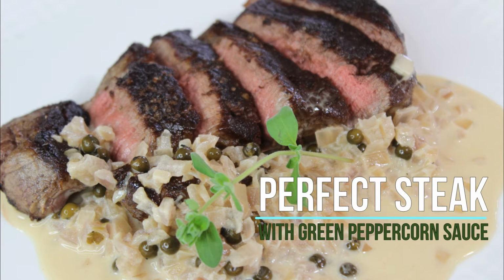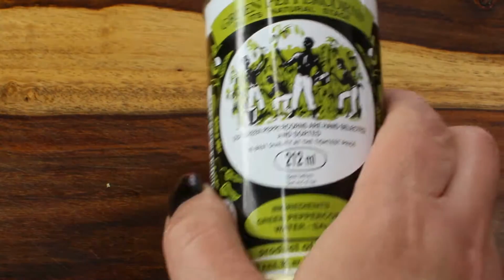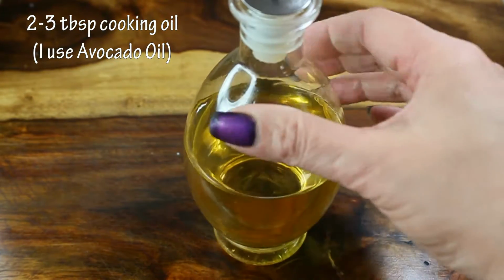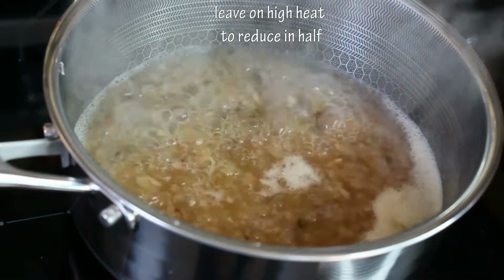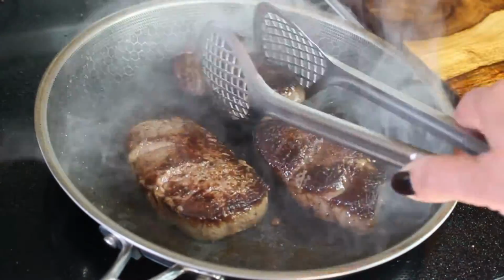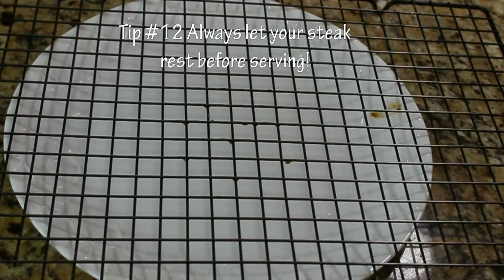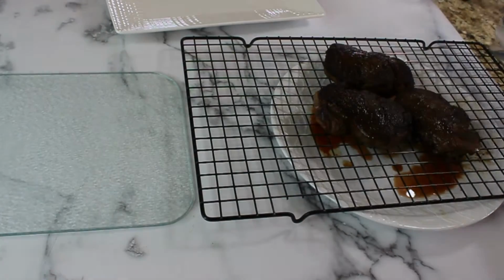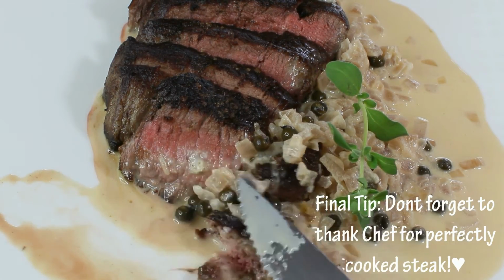Perfectly Cooked Steak with Green Peppercorn Sauce!(Tips and Tricks)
We all love perfectly cooked steak ! Sometimes it requiters a lot of skills and practice! In this video I will teach you how to cook a perfect steak all the time!

Of course you will need to choose a good cut for the steak and here are my favorite cuts:

 ♥Sirloin steak
♥Ribeye steak
♥Flank steak
♥Filet mignon

You need to season your steak.
And in this recipe I only use salt.
Choose good salt!

Here are some suggestions for you:

♥Kosher salt
♥Fleur de Sel
♥Moldon salt
♥Himalayan salt

Keep your steak in the fridge and take it out right before cooking!
In cold steaks controlling inside temperature is much easier than in room temperature steaks!
Plus it would be more difficult to over cook it!

For the Green peppercorn sauce you will need:

1 red onion( finely chopped)
2 tbsp Green Peppercorns(in brine)

30 g butter
350 ml beef stock(or bone broth)
200 ml Double cream

Please watch the video and look for 15 tips on how to cook perfect steak!

I know you can master it!

Nastassja:)